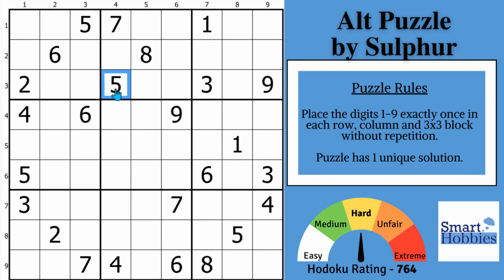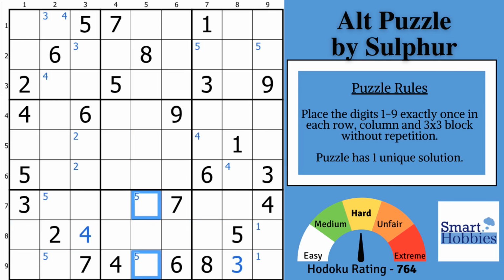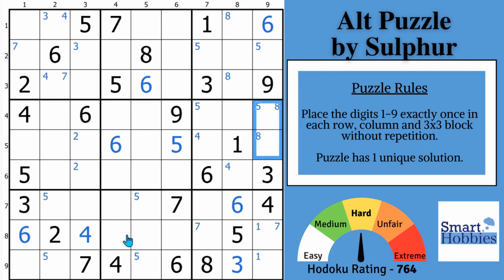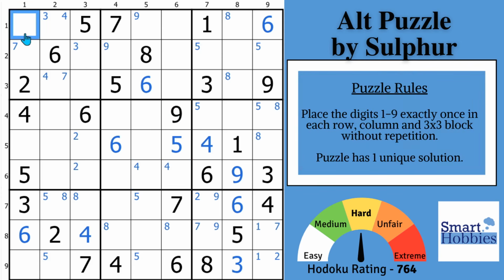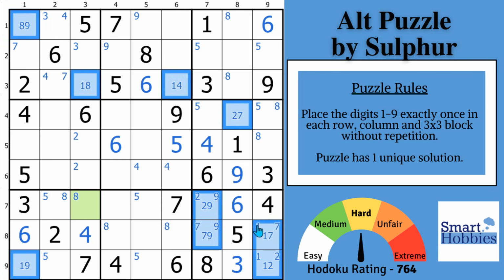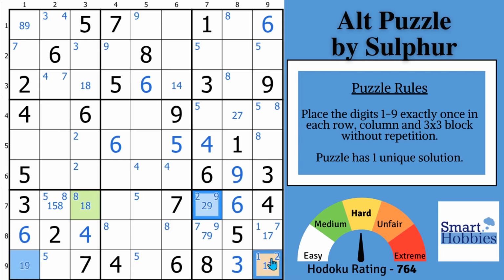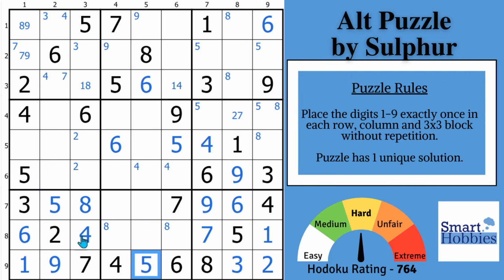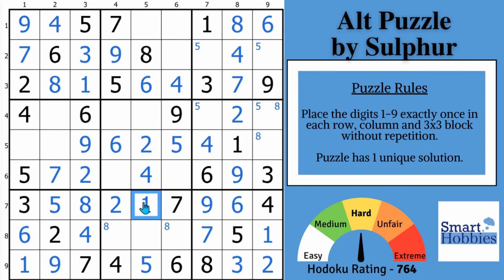How To Solve XY-Wings EFFORTLESSLY (5 Amazing Tips) - SHC 268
In How To Solve XY-Wings EFFORTLESSLY (5 Amazing Tips) - SHC 268 by Smart Hobbies, I will show you how to solve the Classic Sudoku Alt Puzzle by Sulphur using Sudoku XY-Wings, also known as Sudoku Y-Wings or Bent Triples.  I show you 5 amazing tips about XY-Wings that will help you play Sudoku better and solve Sudoku faster. I solve this puzzle logically and explain all the expert Sudoku tricks, Sudoku techniques, and Sudoku strategies as I apply them to the Sudoku game. Thank you Sulphur for permission to feature your puzzles on my channel.

Strategies demonstrated in this video:

Hidden Single
Naked Single
Full House
Pointing Pair
Naked Pair
XY-Wing

Timestamps
0:00 Intro
00:32 It’s Solving Time
00:36 XY-Wing Tip #1
03:12 XY-Wing Tip #2
05:26 BONUS Tip
05:52 What To Do When Stuck
06:40 XY-Wing Tip #3
08:50 XY-Wing Tip #4
10:39 XY-Wing Tip #5
13:34 Seeing Effect Of XY-Wings